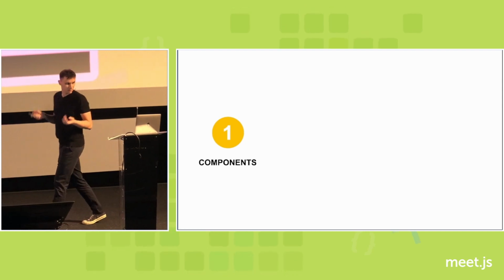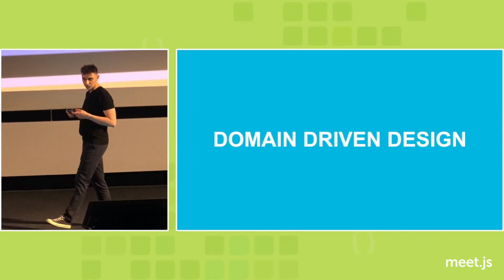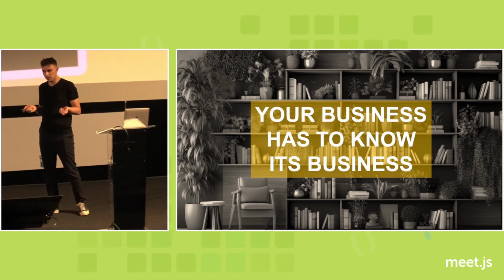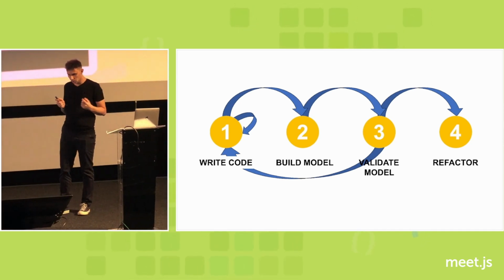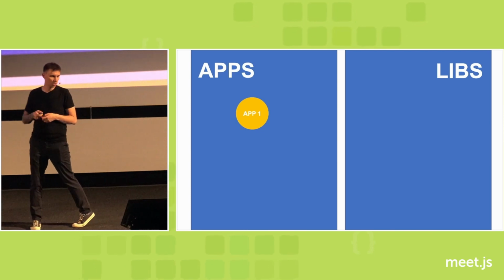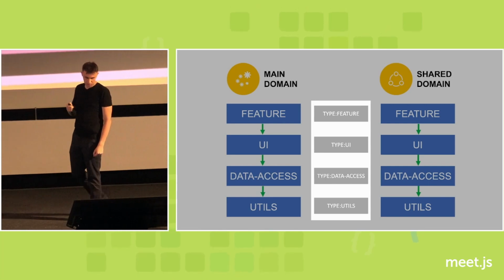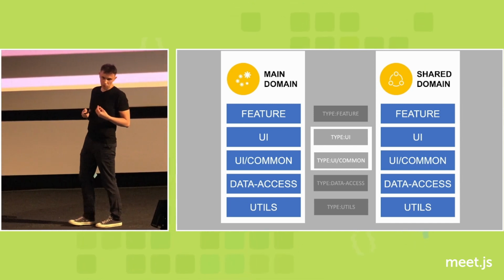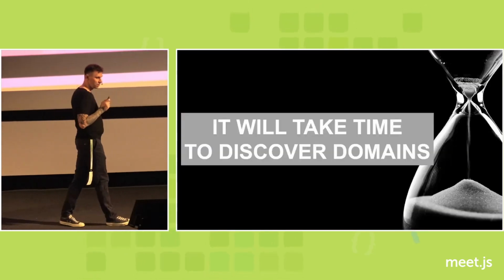meet.js Summit 2023 - Marcin Ludwig - How to write modular code?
Marcin Ludwig - How to write modular code?